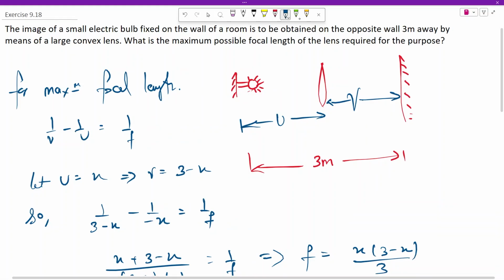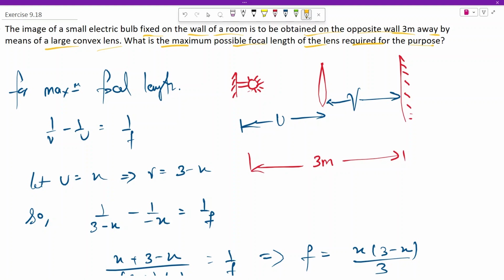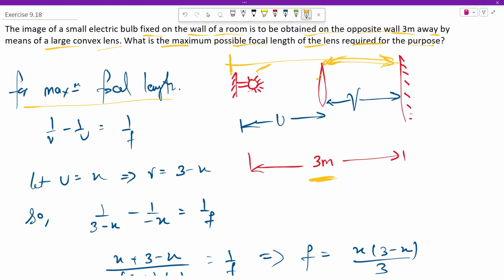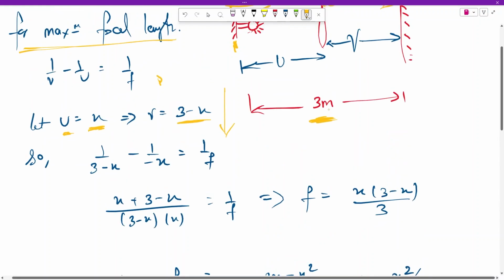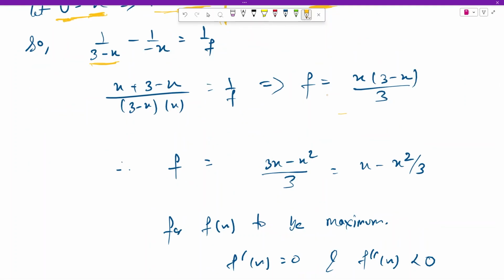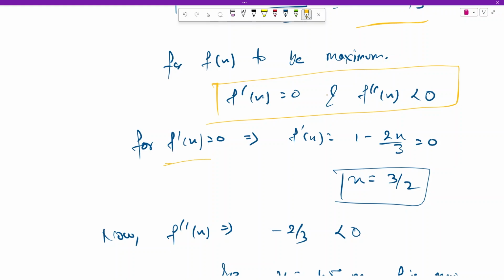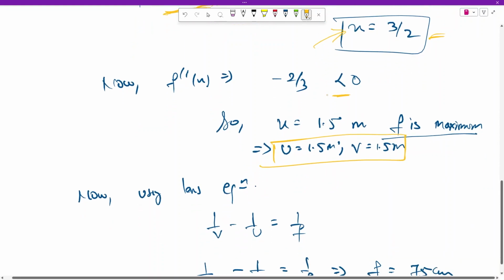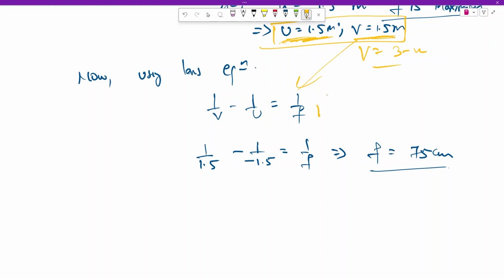Exercise 9.18 | Explained | Ray Optics and Optical Instruments | NCERT Physics Class - 12